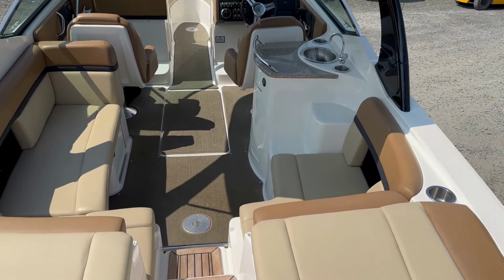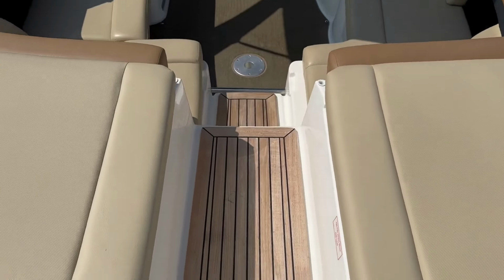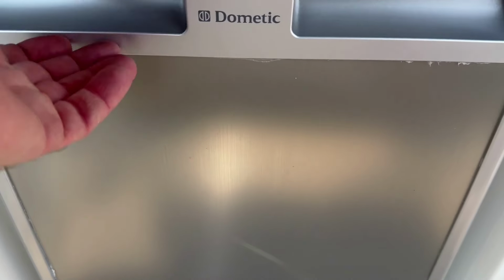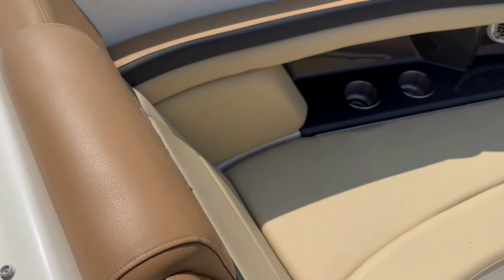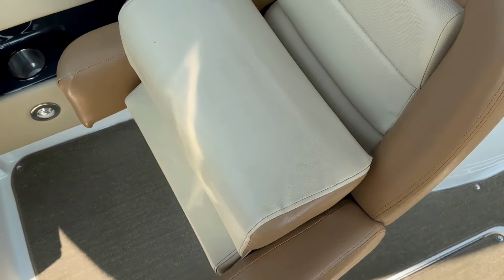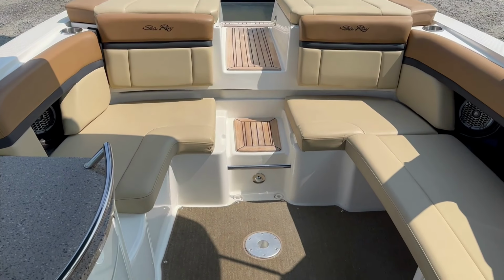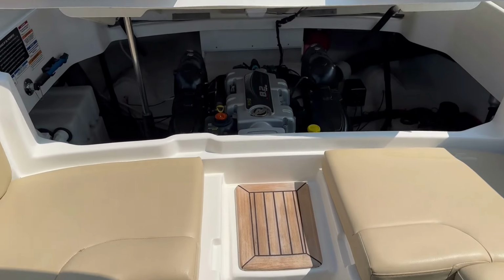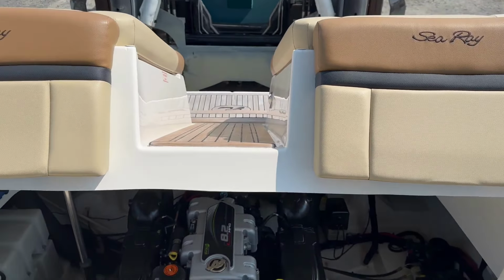2014 Sea Ray SLX 270 for sale at MarineMax Somers Point, NJ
The 2014 Sea Ray SLX 270 is the epitome of luxury on the water. With sleek lines and a spacious layout, this bowrider is perfect for those who want to entertain in style. The open cockpit design allows for ample seating for friends and family, while the powerful engine ensures a thrilling ride.